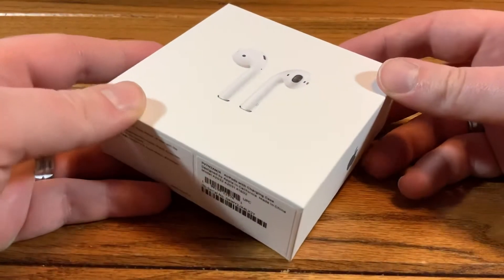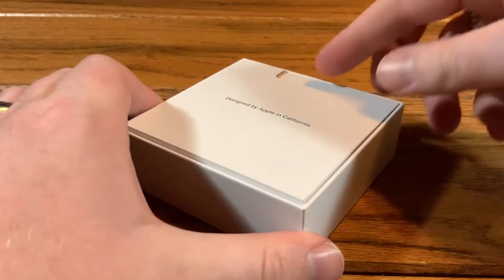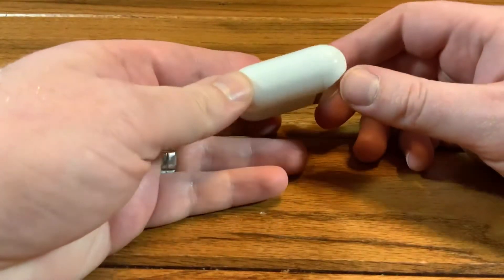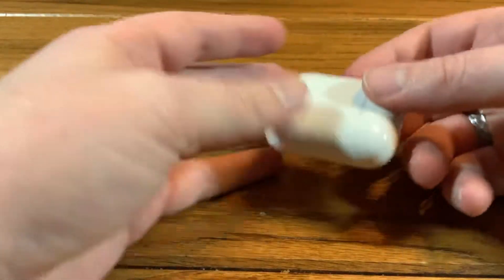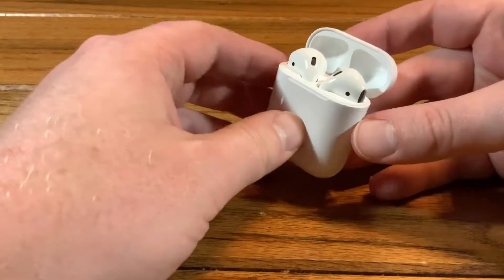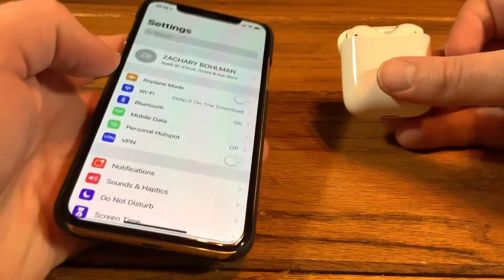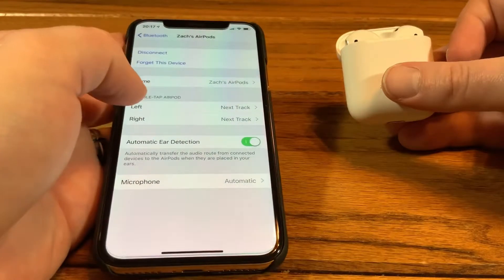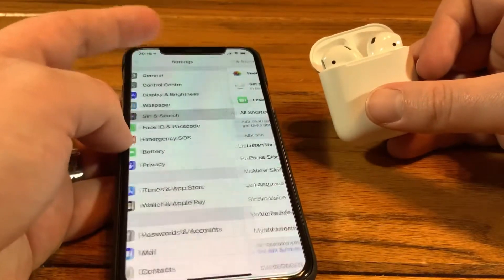AirPods 2 Unboxing and First Impressions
In this video Slick checks out the new AirPods 2 with an unboxing and first impressions video!

To learn more or to purchase the products in this video please visit Amazon

This product was not provided for this review. If you do decide to make a purchase, don't worry - this commission comes at no additional cost to you! You’ll just be helping to support Slick Reviews. In fact, in some cases they may even save you money or give you additional bonuses I've negotiated. Thank you for supporting Slick Reviews!